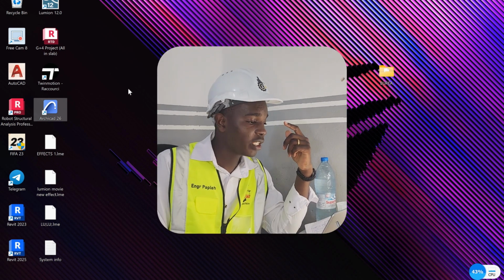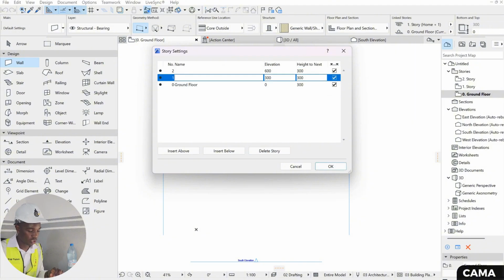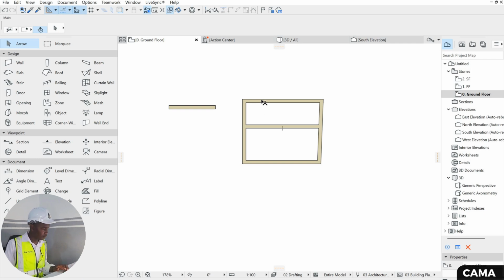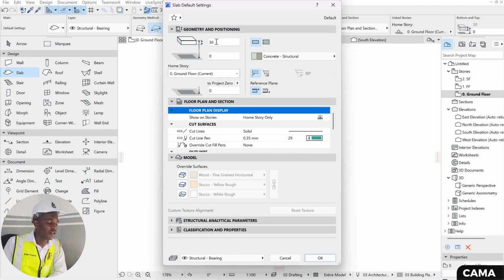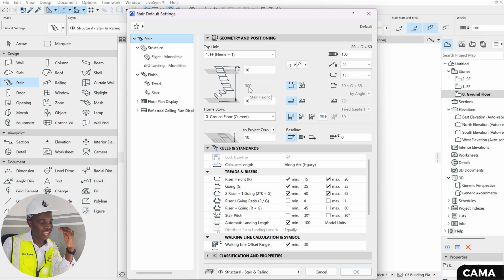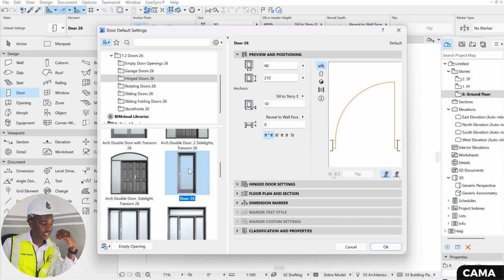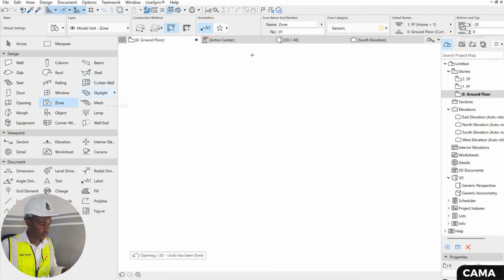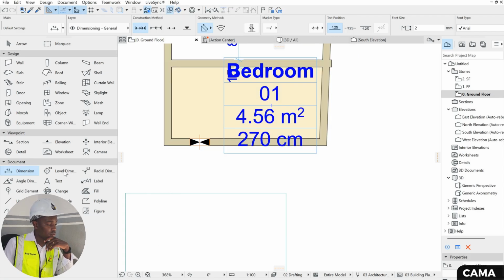Part 2:Archicad Software interface